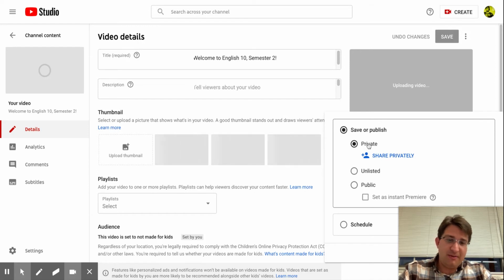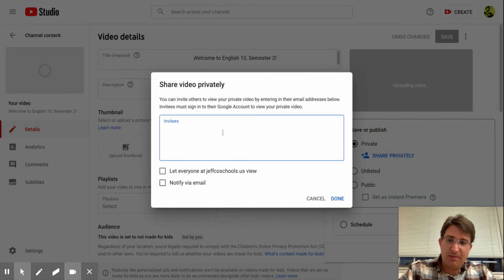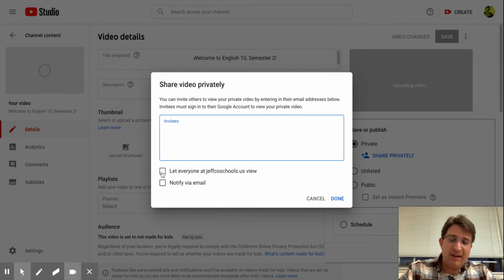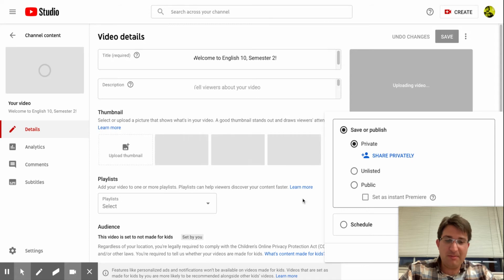Password protect youtube videos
Apparently, we can restrict Youtube videos to specific email addresses OR the jeffcoschools.us domain.

That's really nice to be able to password protect Youtube videos :)